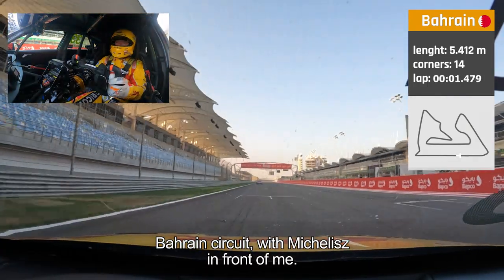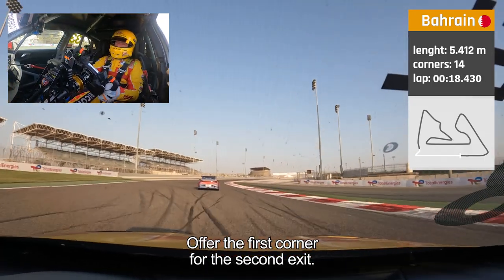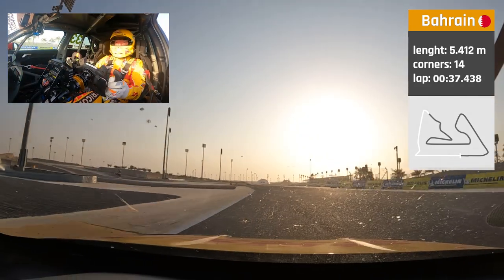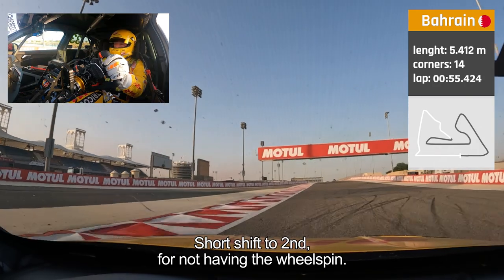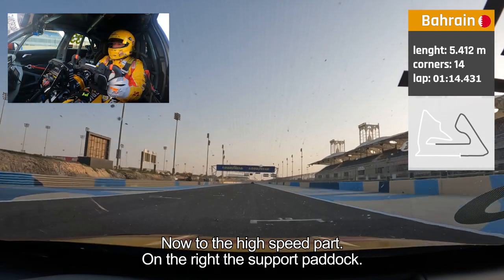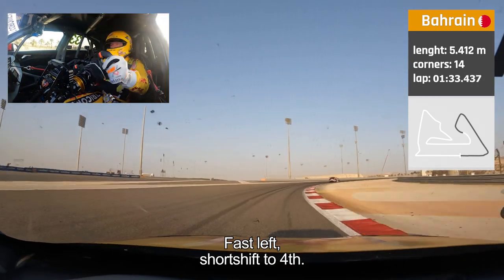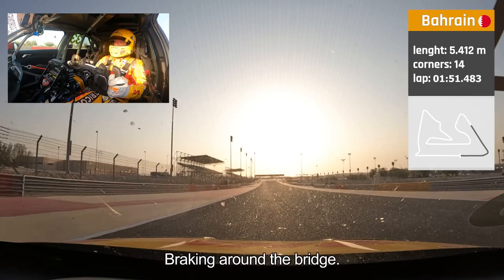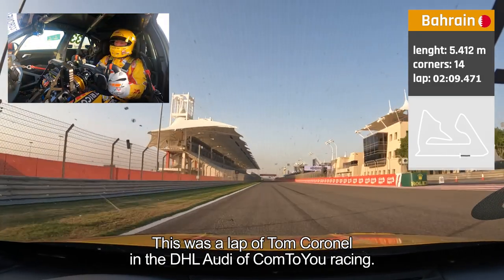Onboard lap at Bahrain International Circuit in my Audi RS3 LMS for FIA WTCR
Join me in my DHL Motorsports Audi RS3 LMS for a lap around Bahrain International Circuit, it's the penultimate round of the 2022 FIA WTCR season.